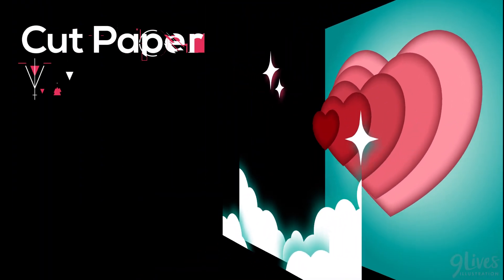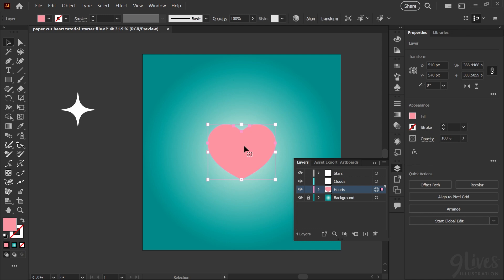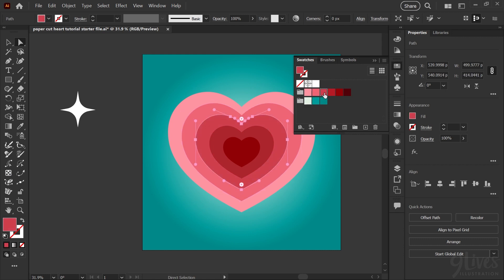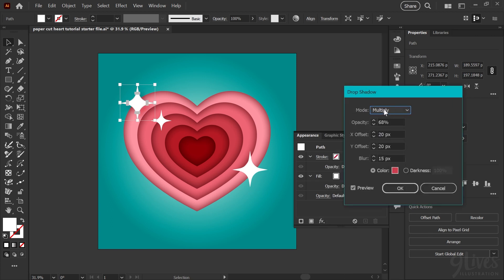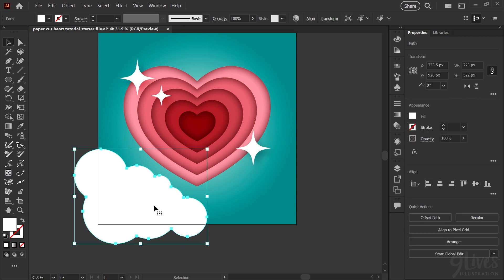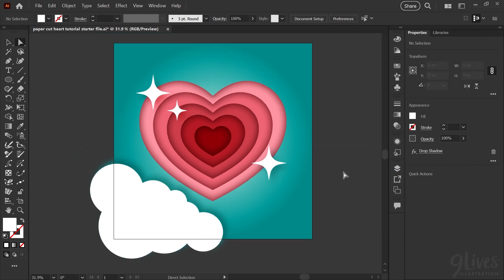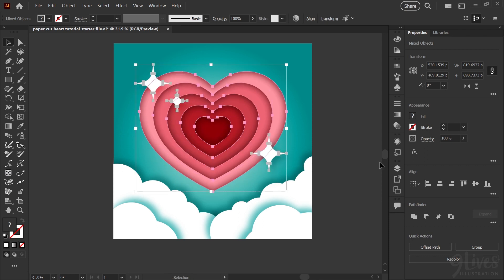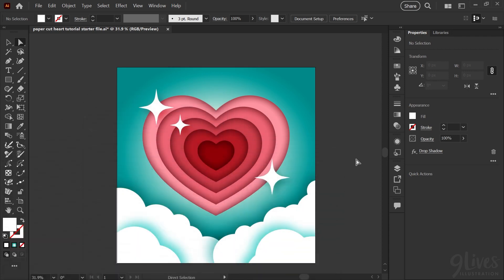Cut Paper Effect Valentine Design | Adobe Illustrator CC Tutorial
Create the illusion of depth and mimic the beauty of cut paper art in this step-by-step Valentine design in Adobe Illustrator.

🔒 Patrons: Access the final project files and ad-free tutorial video

00:00 - Intro
00:42 - Creating the Background with a Radial Gradient
02:04 - Creating the Stack of Heart Shapes with Blend
05:06 - Create the Illusion of Reverse Order Cut Out with Inner Glow
06:33 - Adding the Stars with Drop Shadows
09:10 - Building the Cloud Shapes with Ellipses and the Pathfinder
13:48 - Polish Steps: Adjusting the Composition, Gradients and Shadows

Cheers!
Kat